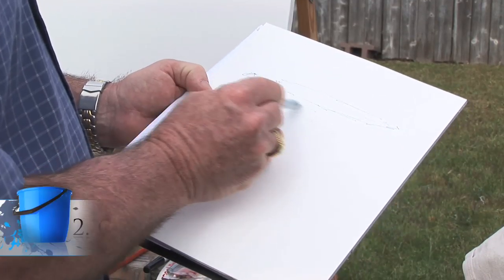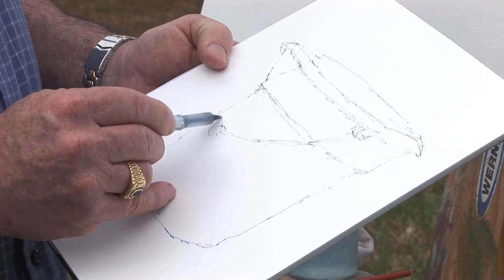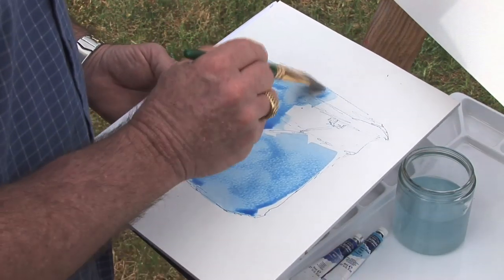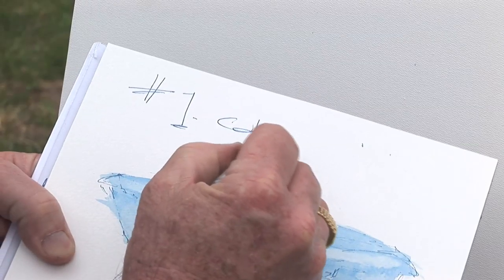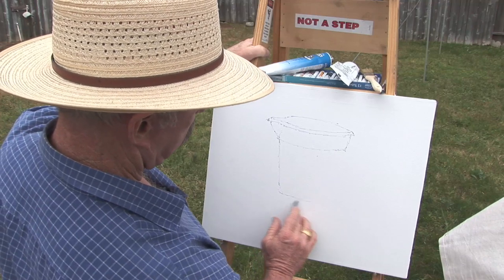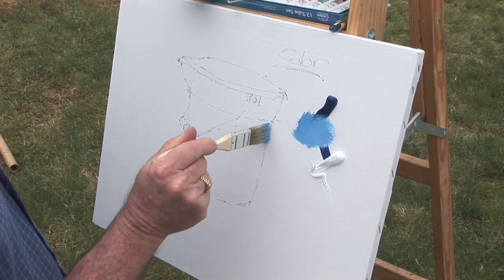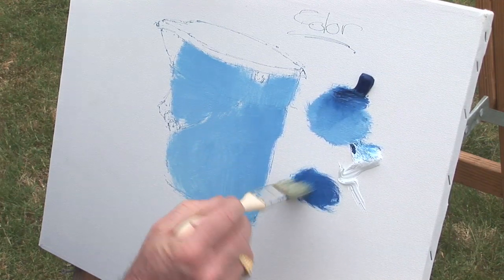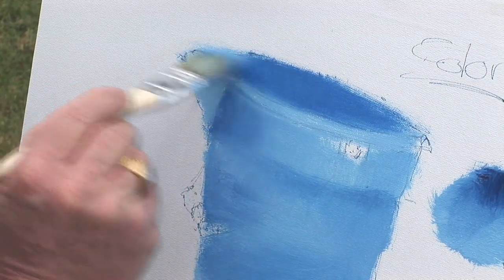Basics of Painting - Episode 2 - Color in Shade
This is the second of eight lessons where Robert teaches you the basics of painting. The following episode will be shown next friday, so make sure you keep checking so you dont miss episode three.